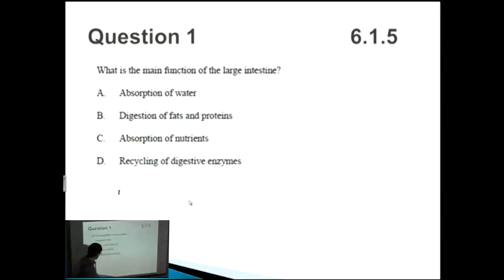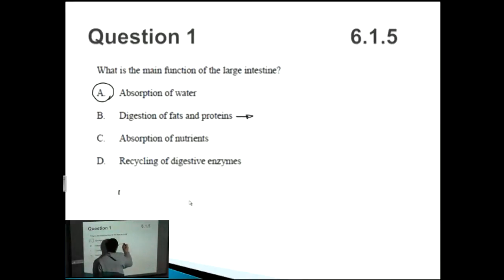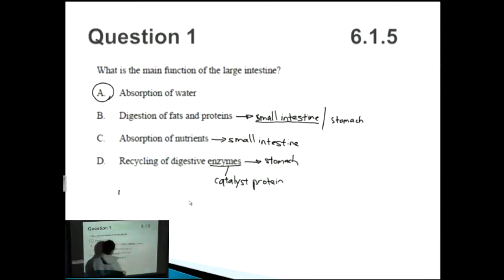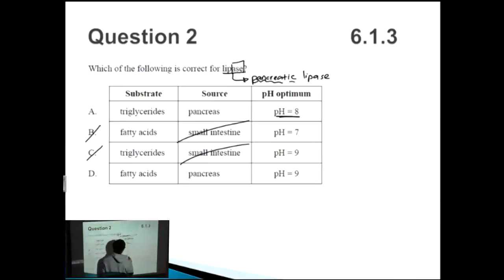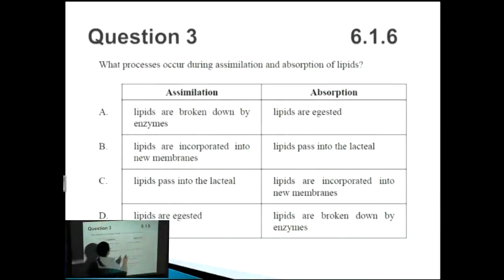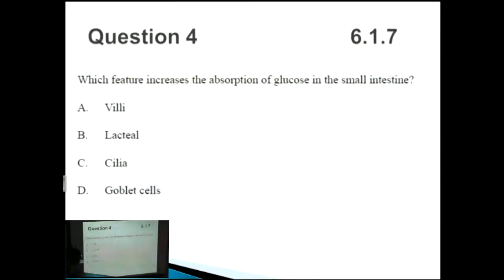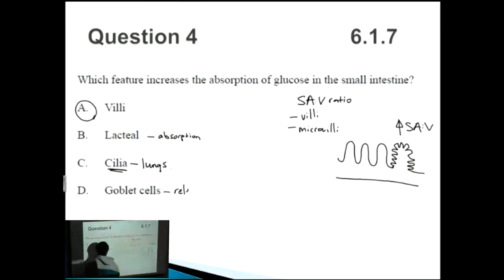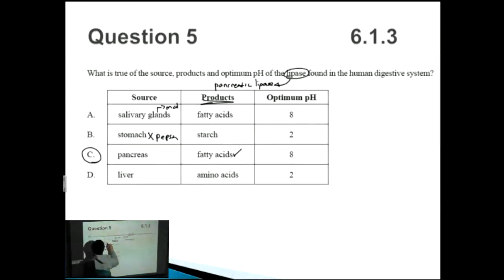Digestion - IB SL Biology Past Exam Paper 1 Questions